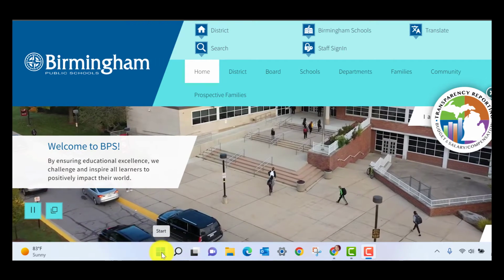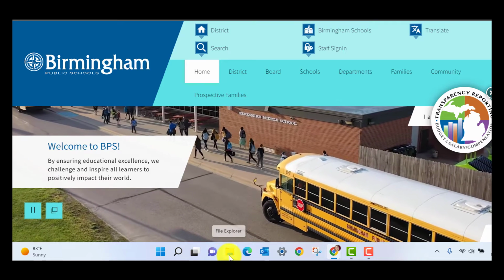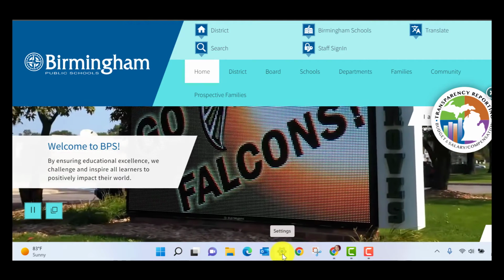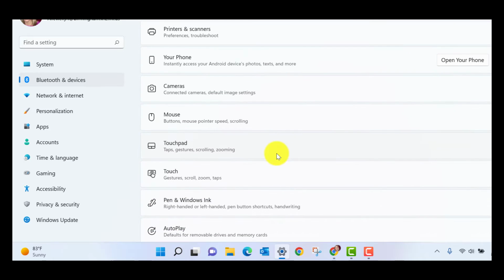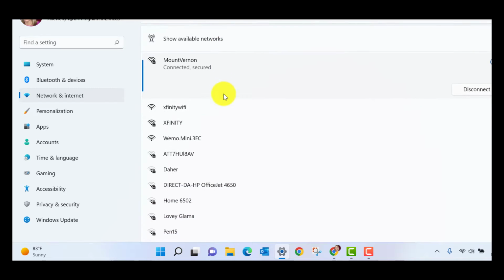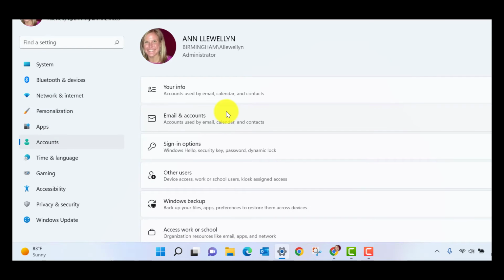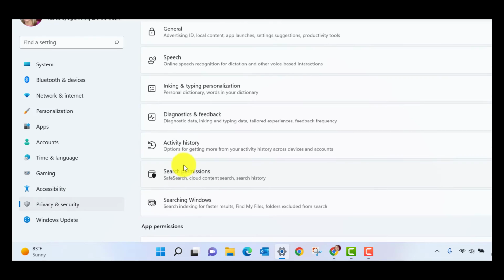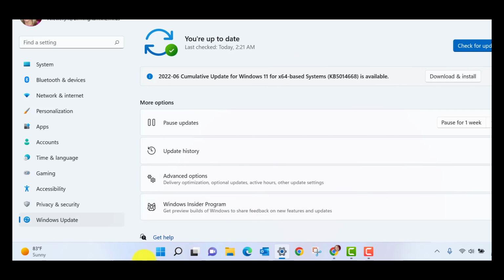Taskbar and Settings